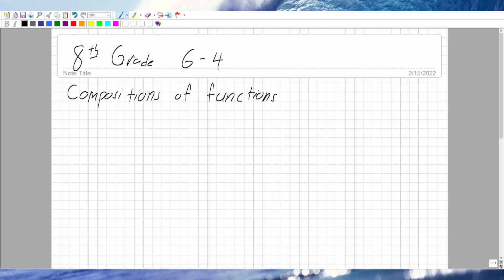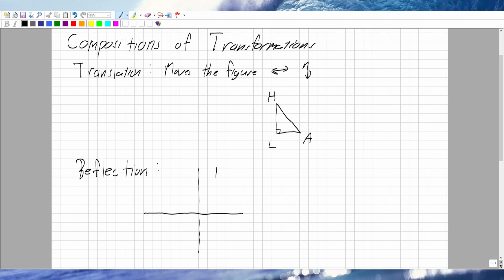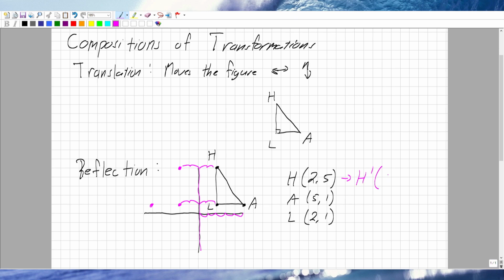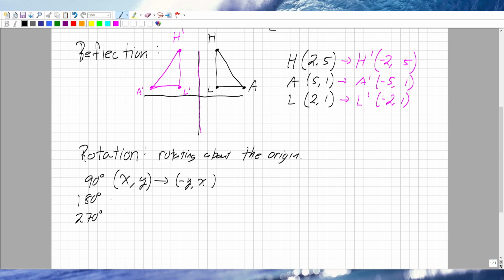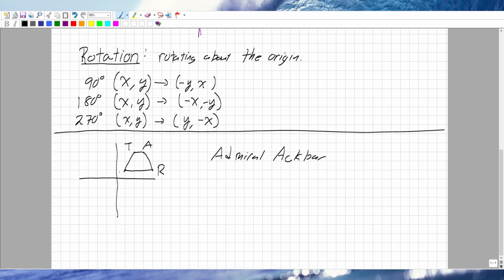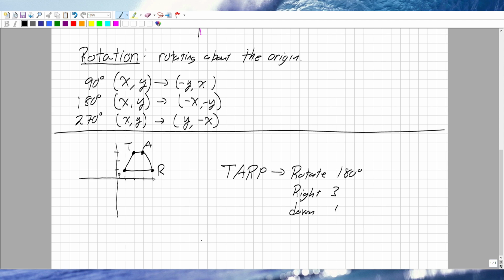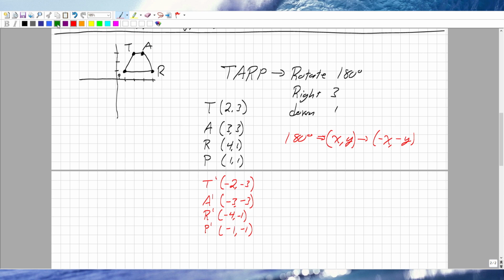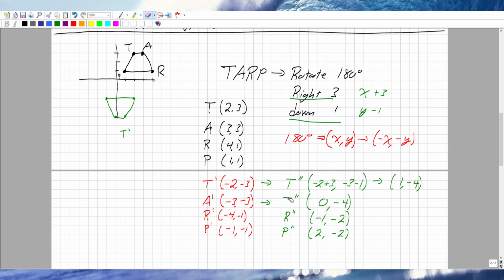Envision 8th Grade Topic 6-4 Compositions of Trnsformations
Multiple transformations of a figure using the coordinate plane.